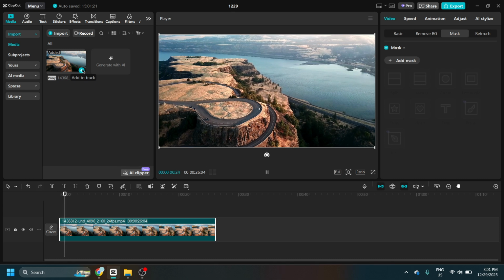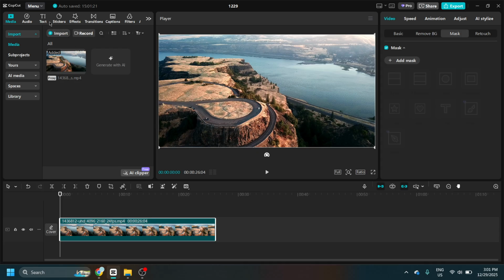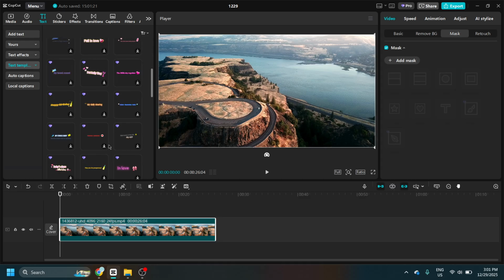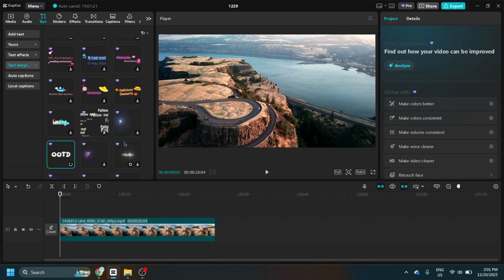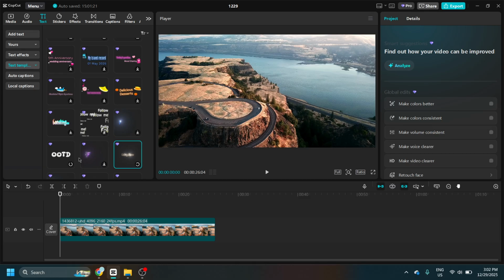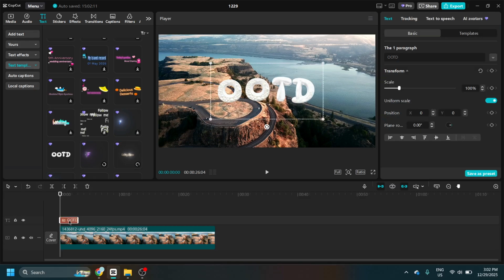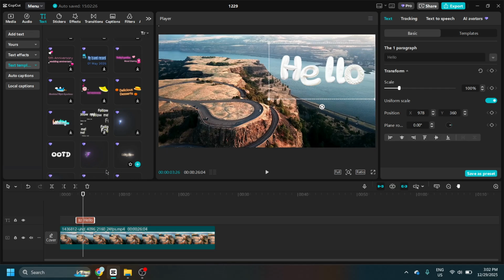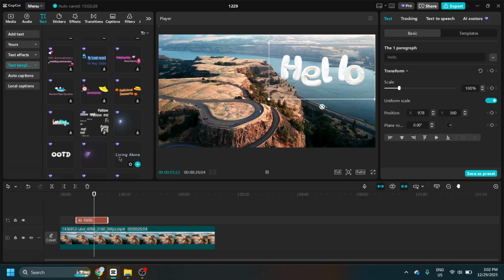How To Edit Text Templates In CapCut (Updated 2026)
In this video, we discuss how to customize your projects using capcut text templates and the latest typography tutorial methods. We show you how to apply animated text capcut and explore font styles to create viral captions for your content.

00:00 Intro
00:13 Open CapCut and Create a Project
00:22 Set Canvas Ratio
00:33 Add Your Video and Trim
00:48 Head to the Text Options and Choose Templates
01:06 Add the Template to the Timeline
01:17 Edit the Text Content
01:27 Customize Text Style
01:47 Edit Multiple Text Layers
01:57 Reposition and Align
02:04 Adjust Animation Timing
02:13 Check Timing and Placement
02:22 Duplicate for Consistency
02:30 Sync to Music and Save Styles